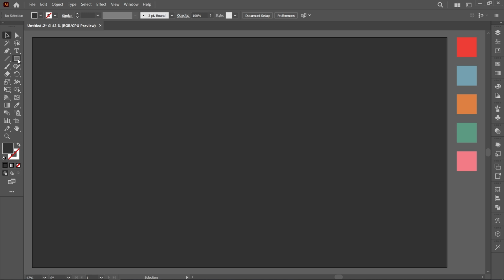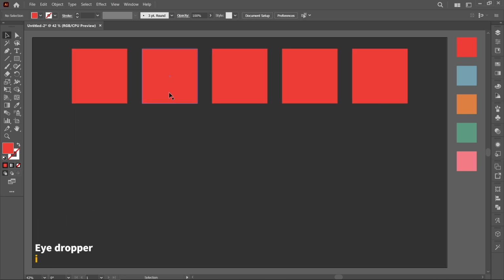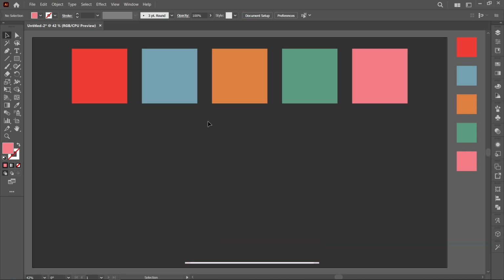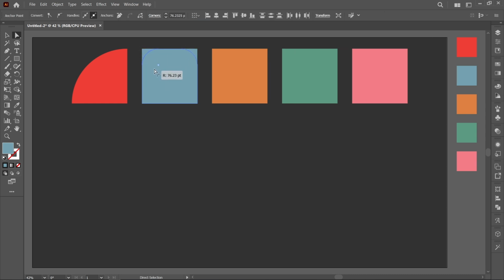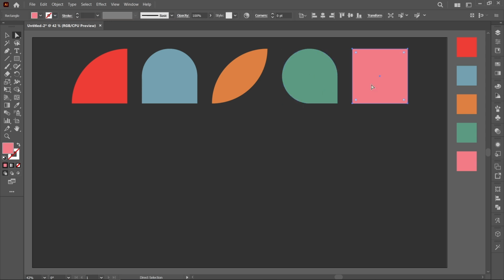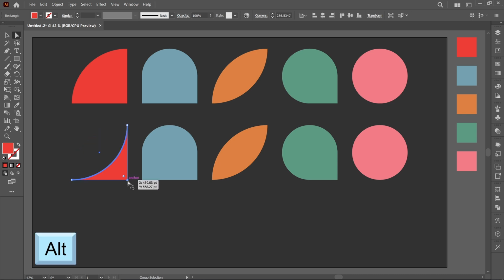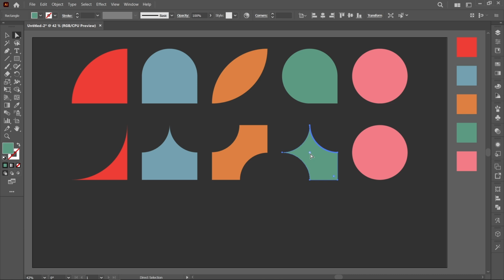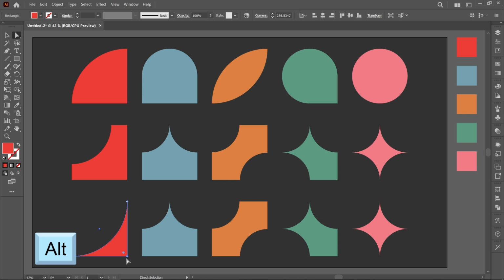How To Create Basic Shapes In Adobe Illustrator | Beginner Tutorial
In this tutorial, I’ll show you how to create all basic shapes—circles, polygons, stars, and more—using only the Rectangle Tool in Adobe Illustrator.

Learn how to creatively transform rectangles into a wide range of vector shapes using:

🌀 Rotate with Precision – Turn simple blocks into complex geometry
🔄 Duplicate Smartly – Save time with symmetrical design tricks
📏 Align & Distribute – Keep your layout clean and professional

This is the perfect beginner-friendly Illustrator trick to boost your creativity and improve your design workflow.

🛠️ Ideal for:
❁Beginner designers
❁Graphic artists
❁UI/UX learners
Anyone exploring vector design techniques

{ DESIGNER ANUPAM }